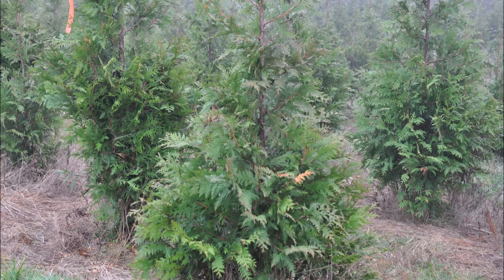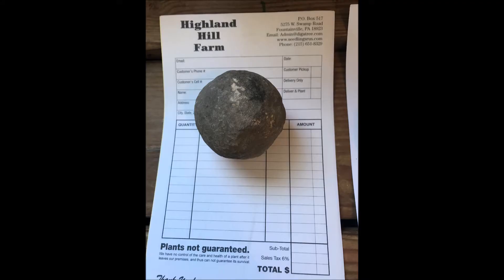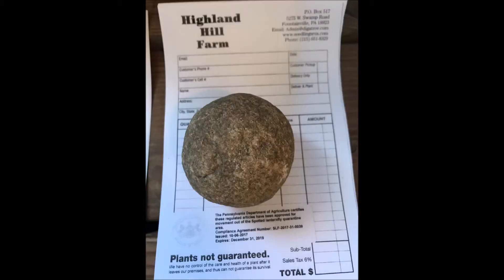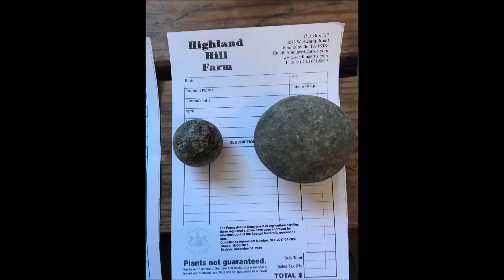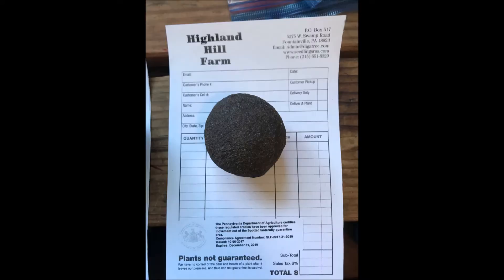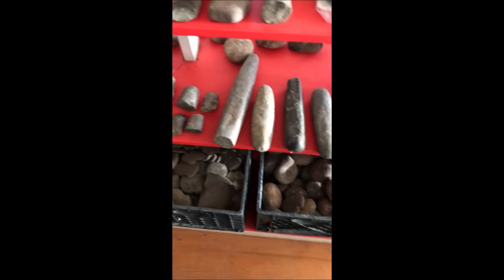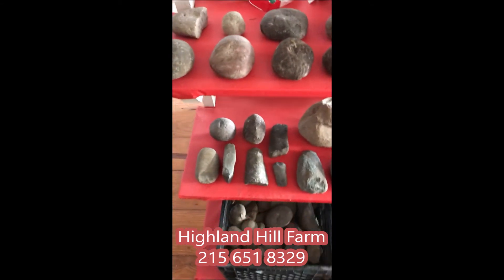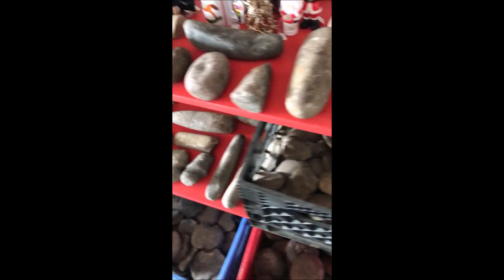Indian Game Balls Found ion Pa and NY States